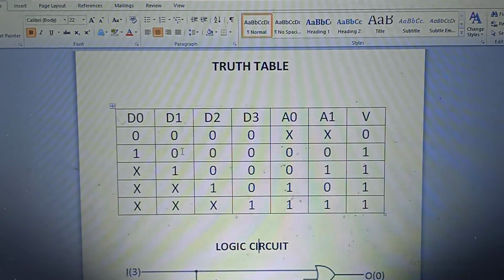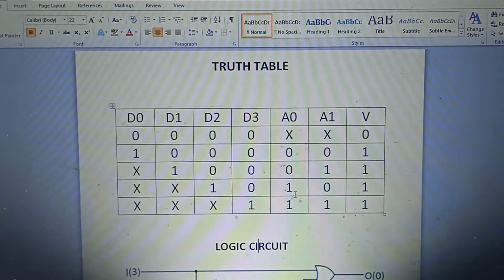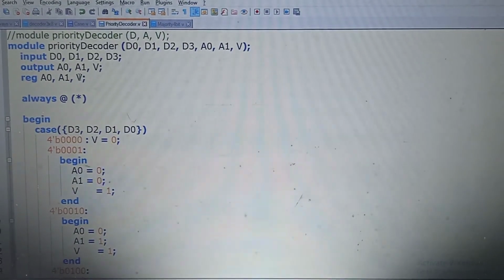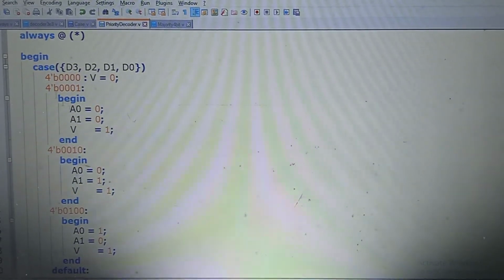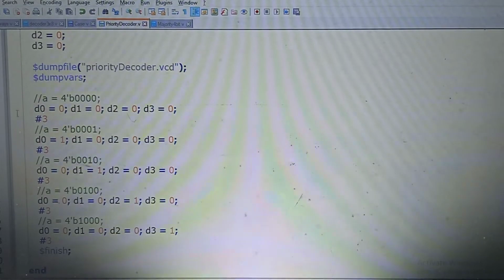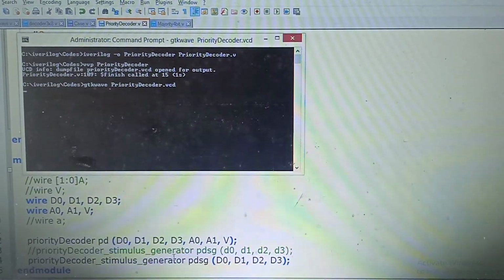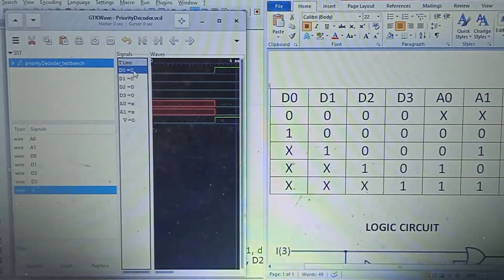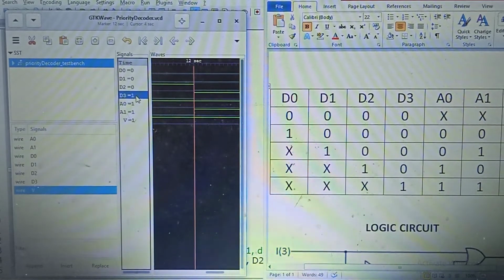4-to-2 Line Priority Encoder using Case Statement